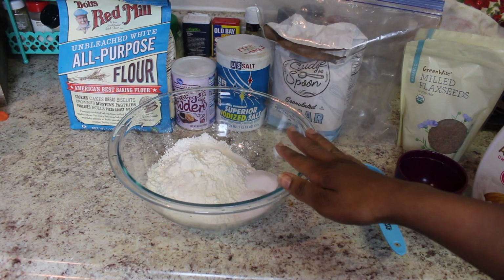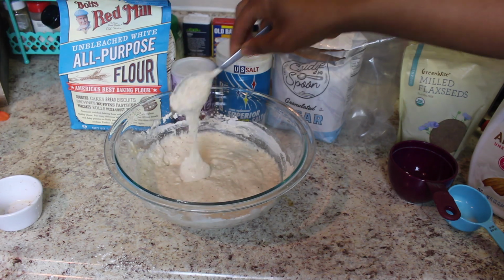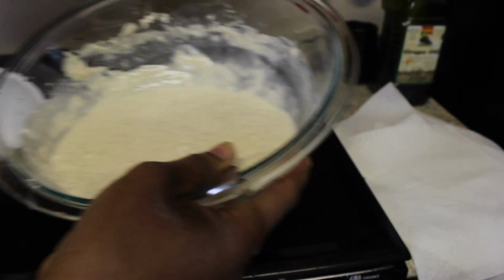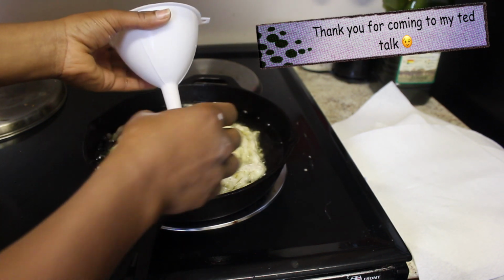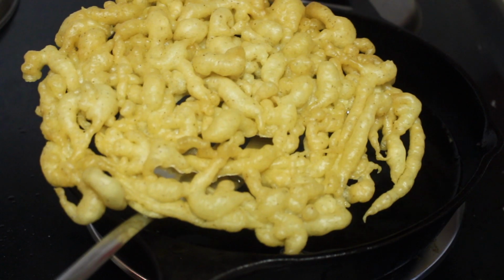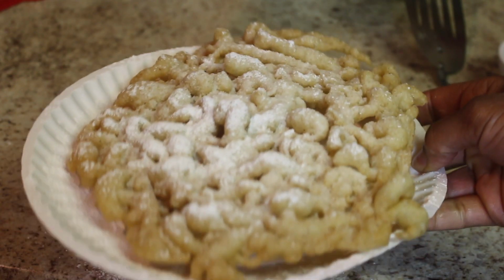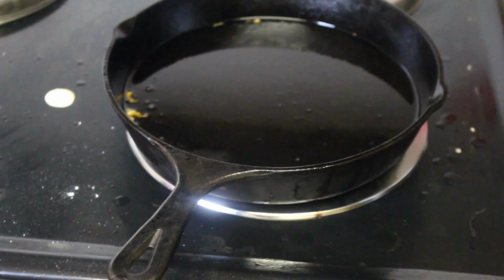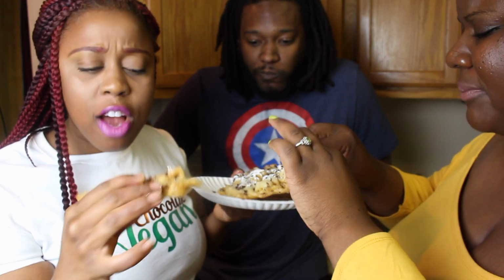Vegan Funnel Cakes!!! Episode 103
Yes, don't we love a good successful recipe! vegan funnel cakes for the win! I def have to make these for my next party. Don't forget to tag me in any recipe recreations @ThatChocolatevegan contest is coming soon! also I have merch guys! G to Etsy.com and type in That Chocolate Vegan TEE, bare with me as Im new to the merch game. the site only offers woman but leave a note and I will make it mans fit no problem! That  is a run on sentence if I ever seen one. Smh